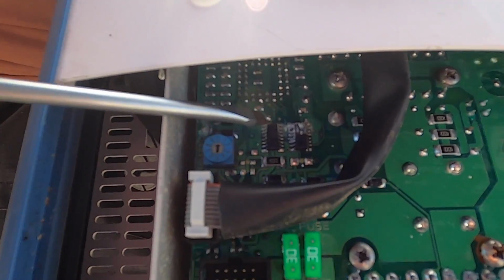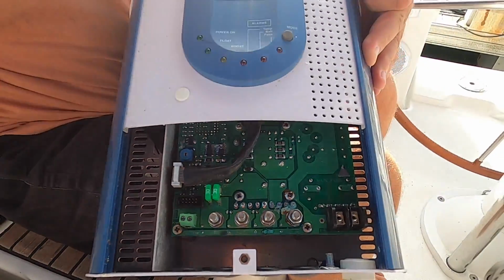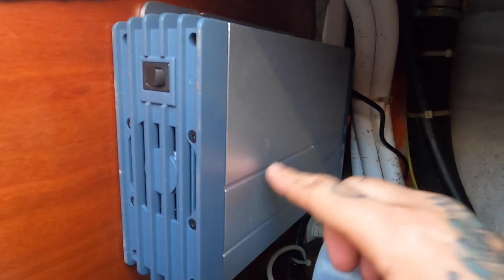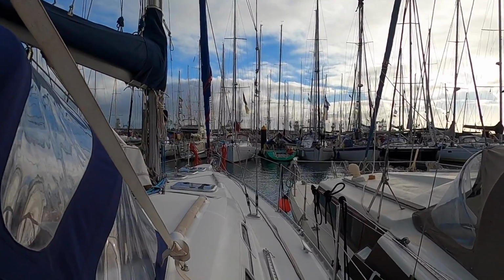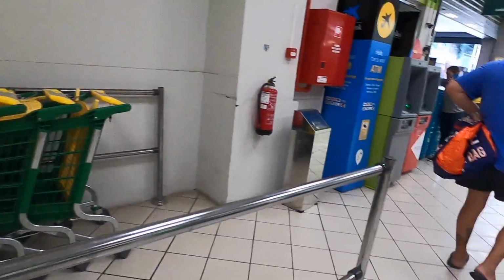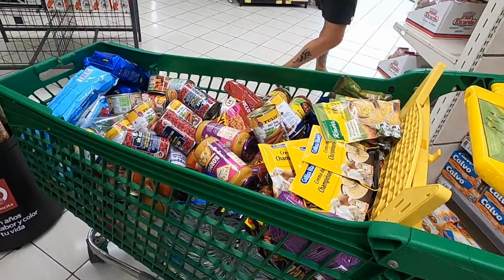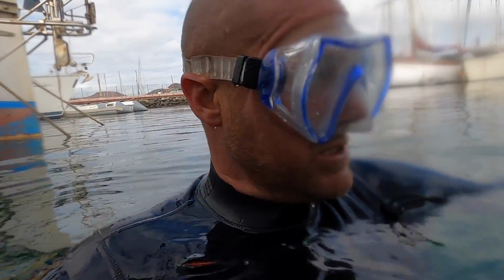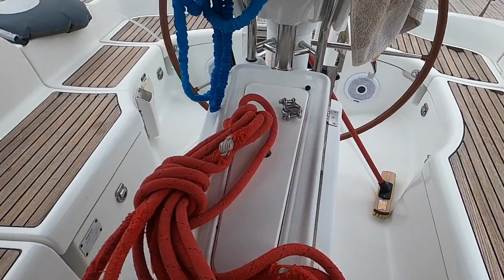Ep 21. Am I even ready to cross an ocean?!?!?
Getting the boat ready to cross the Atlantic Ocean. waving goodbye to the ARC as they path the way before us.